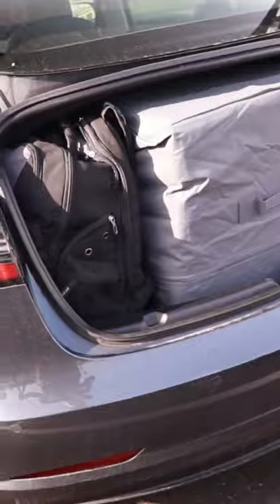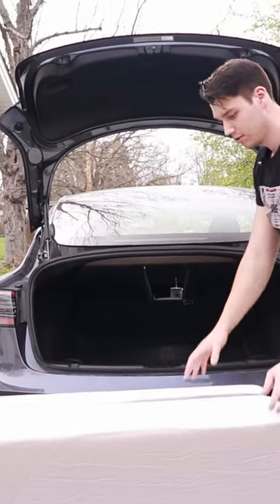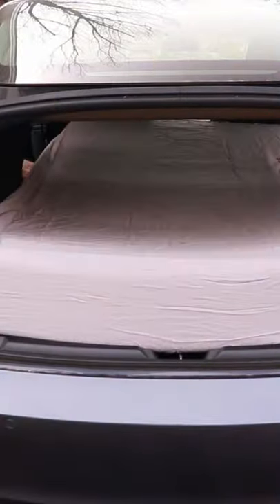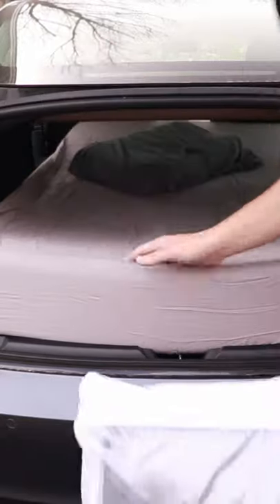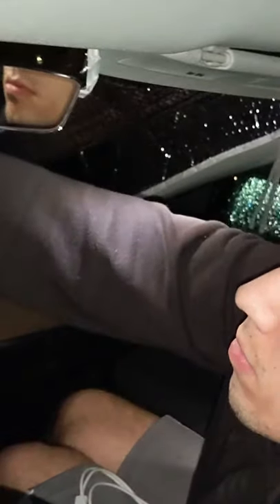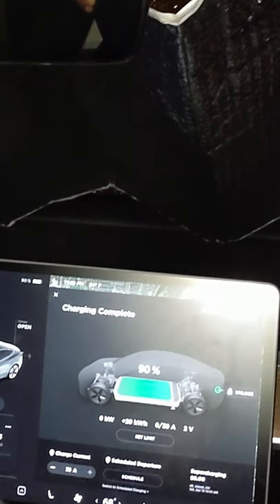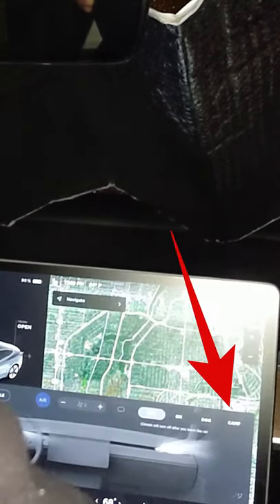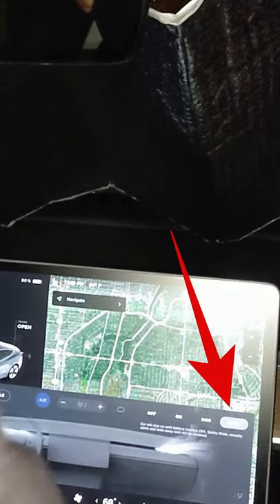I spent the night in my Tesla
Rode VideoMic
58mm Circular Polarizer